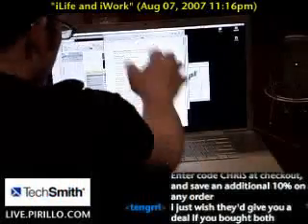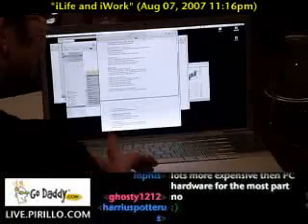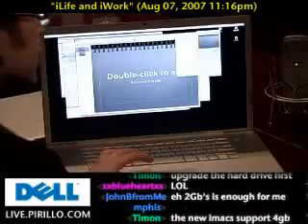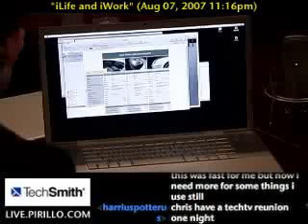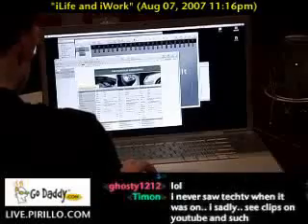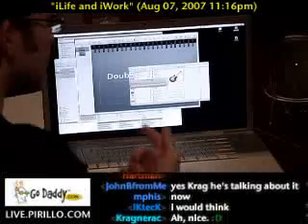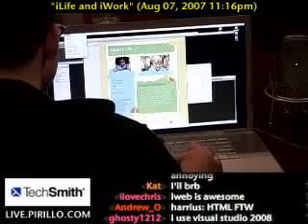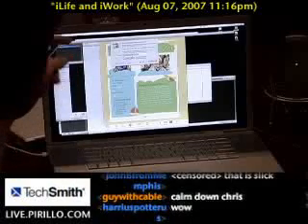iWork and iLife 08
- Ponzi and I review the iWork and iLife 08 applications. iLife is a full on management system for your digital lifestyle, while iWork is geared towards graphical presentations.